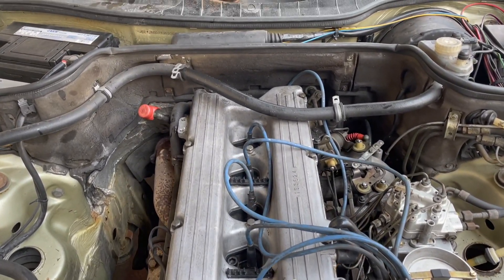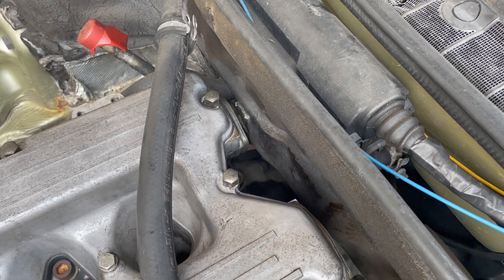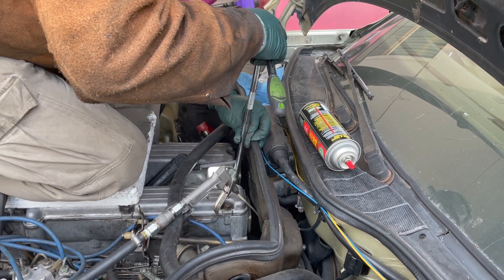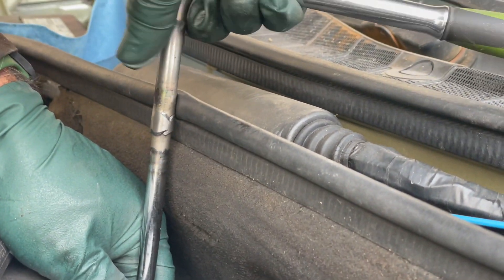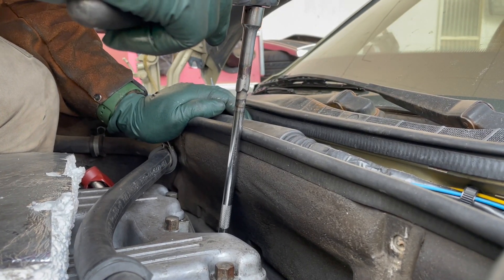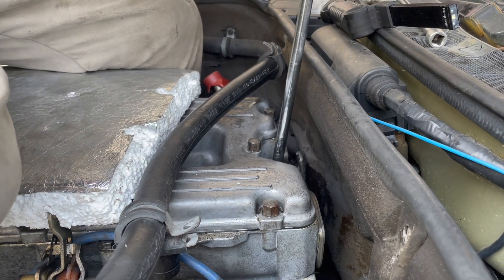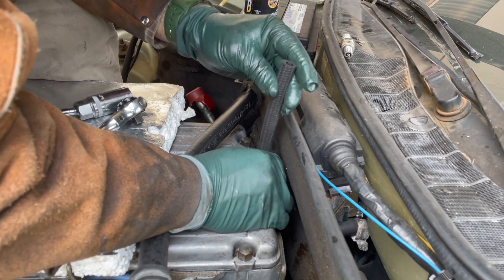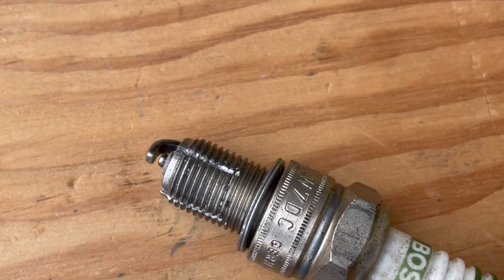How to Avoid and Repair Damaged Spark Plug Threads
Rear spark plugs in engines can be problematic. If you are not careful, it is easy to cross-thread the holes, especially if you do not have a line of sight. This happened on an M110 engine. I will show you how I fixed it and how to avoid this problem working on gas engines.